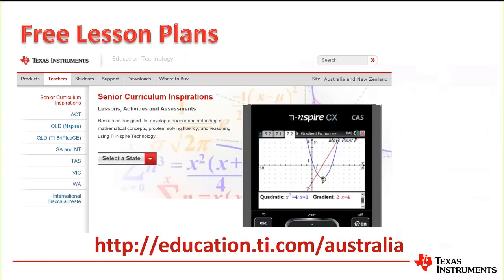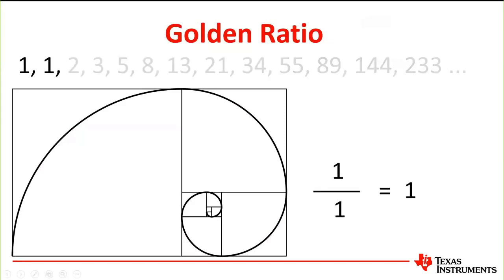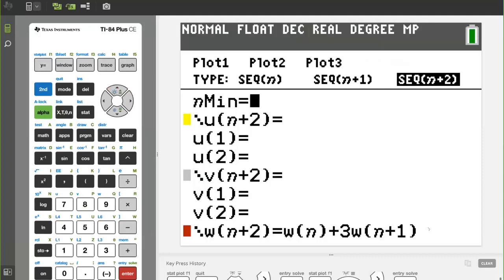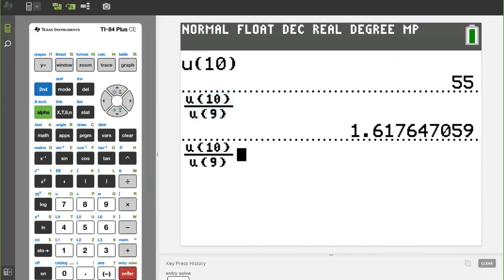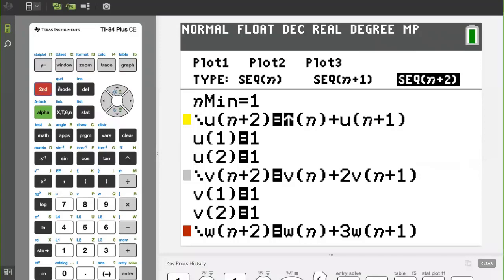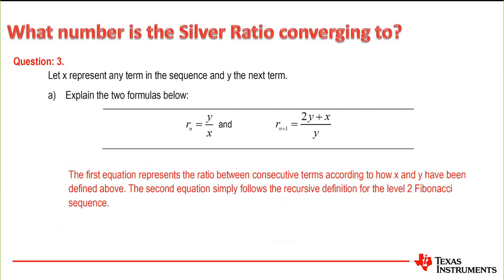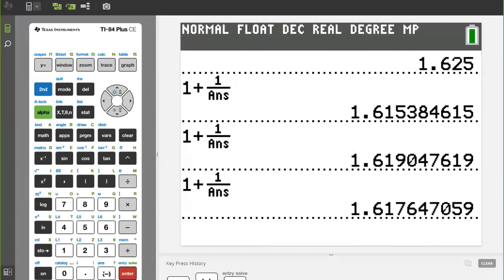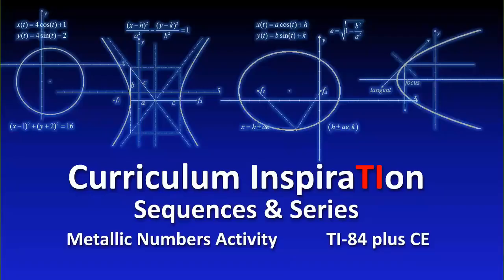Metallic Numbers and Ratios on the TI84PlusCE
The Golden Ratio can be generated using consecutive terms of the classic form of the Fibonacci sequence: t(n+2)=t(n+1)+t(n). What if the Fibonacci ratio is altered slightly to: t(n+2)=a.t(n+1) + t(n) where 'a' is an integer? The ratio between consecutive terms also approaches limiting values for each 'a'. The classic Fibonacci sequence and Golden ratio aligned to a = 1. For the first variant a = 2 resulting in the Silver ratio and the second variant a = 3 results in the Bronze ratio and the subsequent metallic ratios.